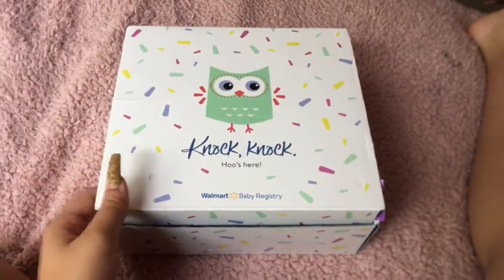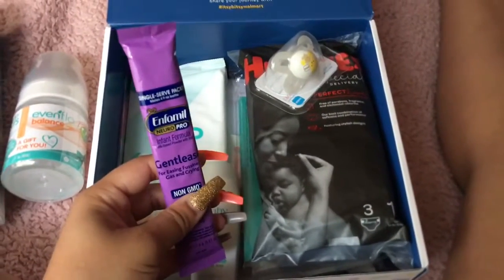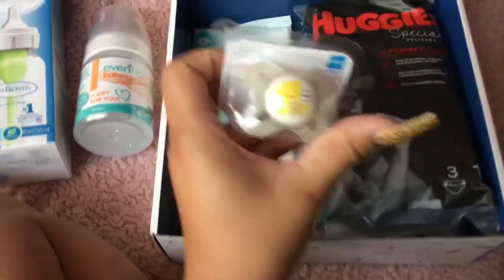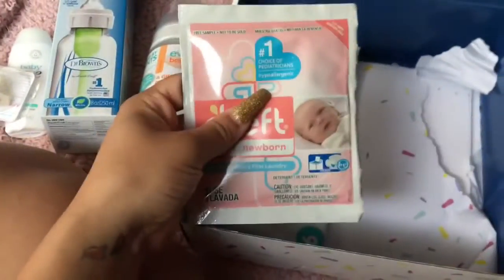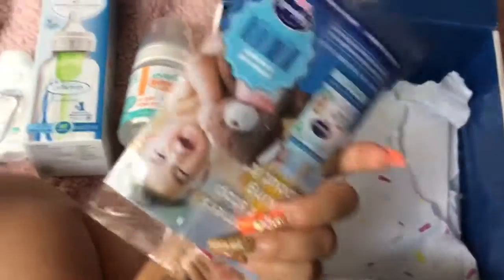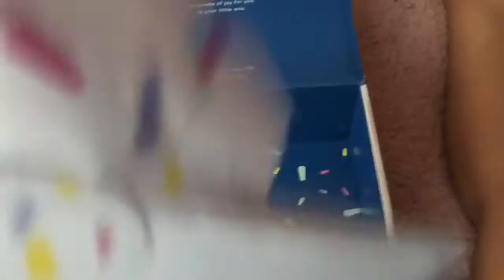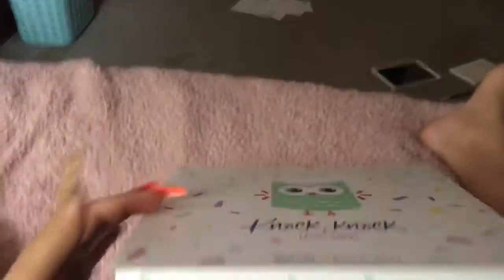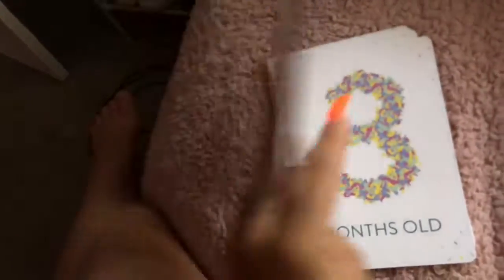FREE Walmart Baby Package Haul!! | Savannah Love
Hey y’all! Enjoy this quick Walmart Baby package haul , I received in the mail a few weeks ago. 💙 to receive this package, sign up for their baby registry and it’ll tell you where to apply!